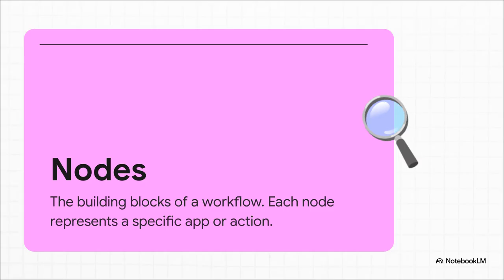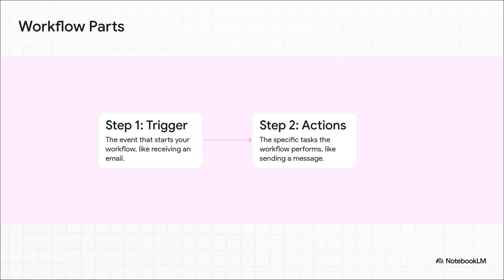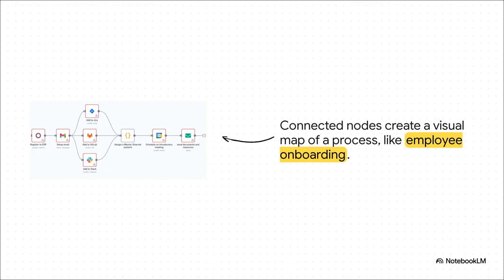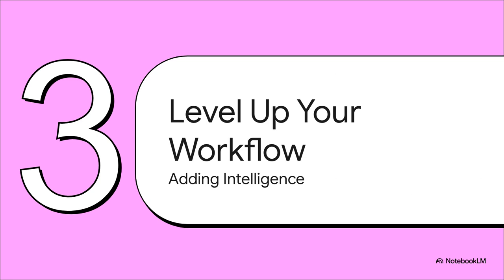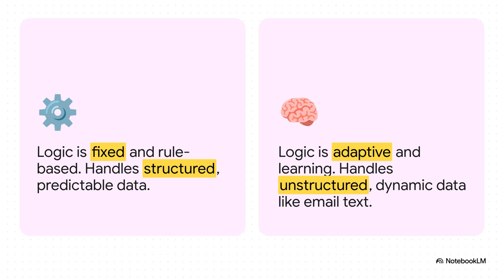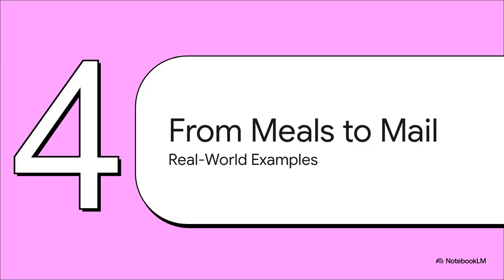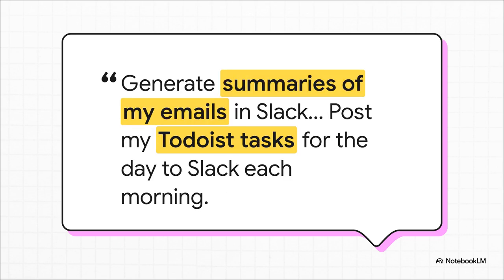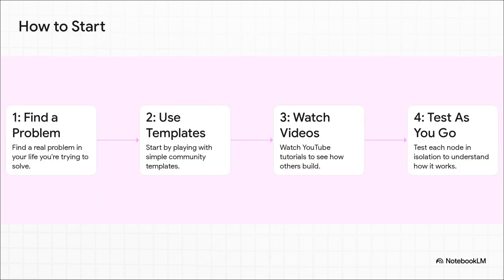Build Your Own Robot Assistant.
Creating your own digital assistant!